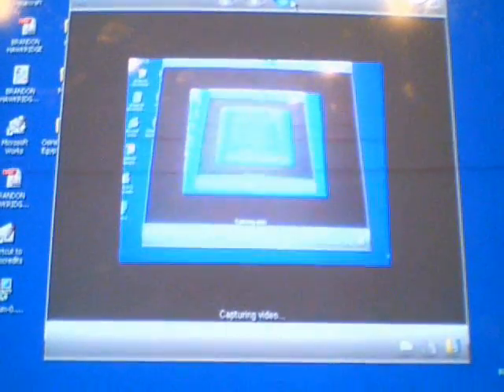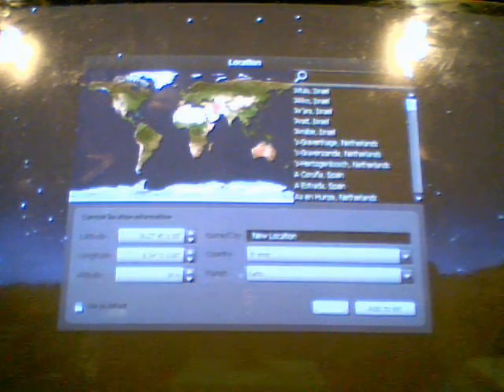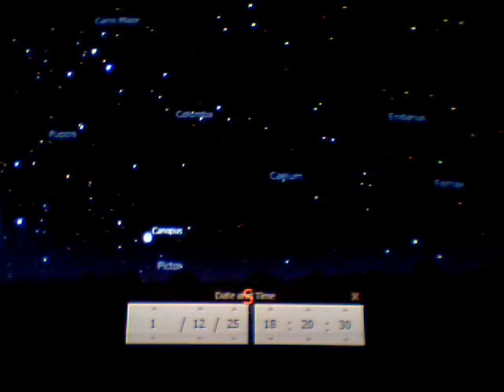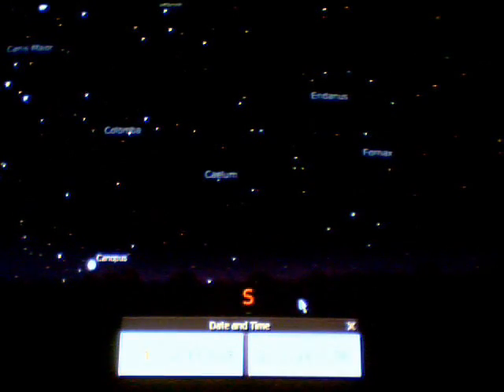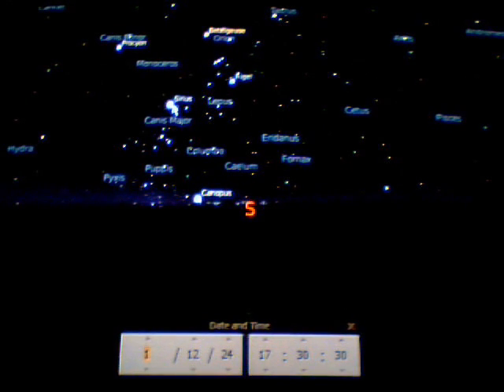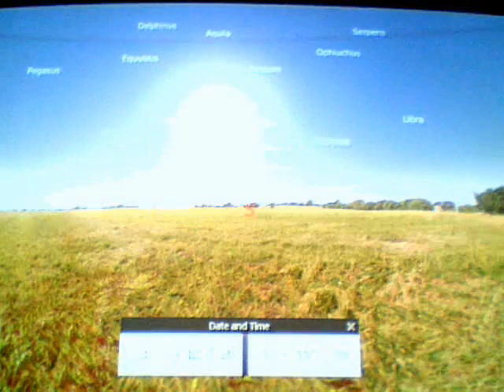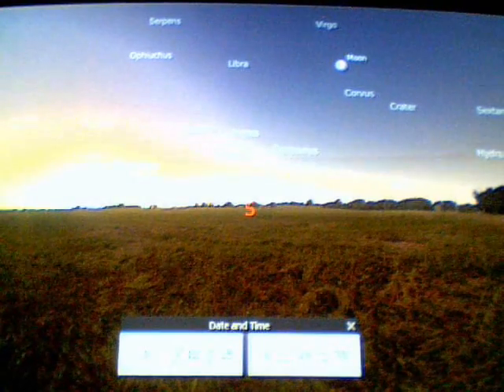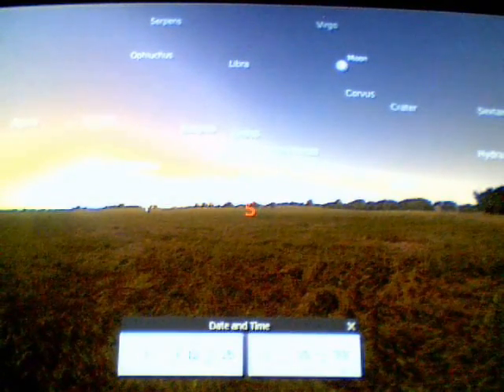Stellarium says Zeitgeist is NOT Debunked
There are people on Youtube who have claimed to have used the Stellarium program to show how some of Zeitgeist's claims have been debunked. In this video I show how it actually backs up what Zeitgeist is saying, and that these so called Zeitgeist refuters are full of crap. And not the holy kind that scarabs are born from.